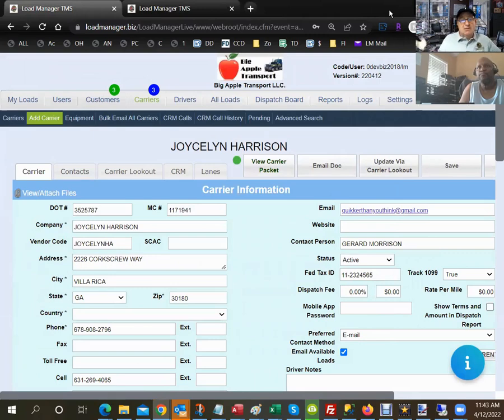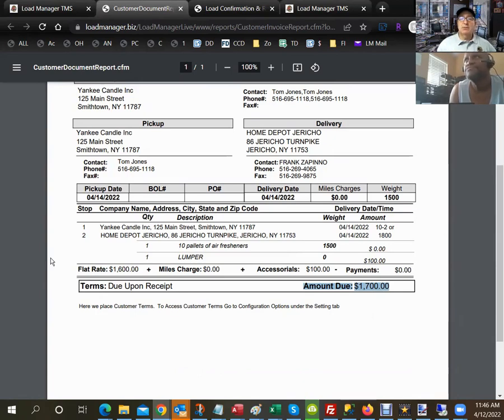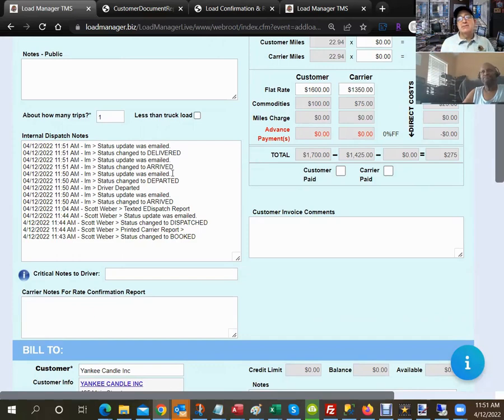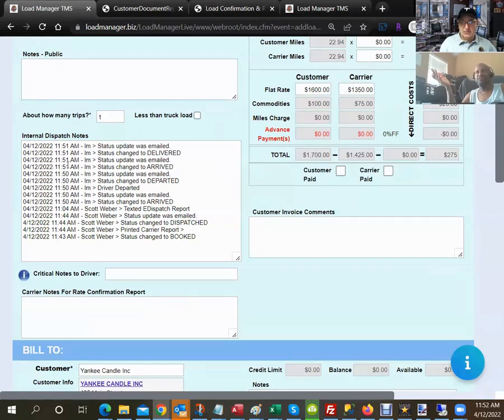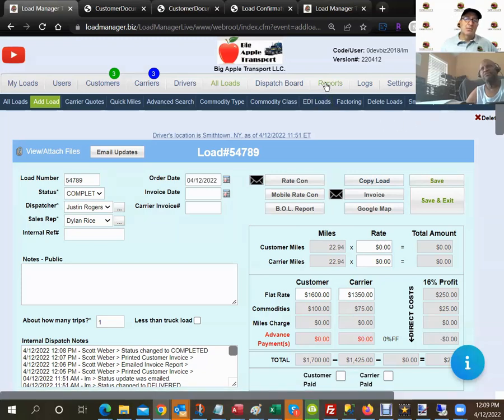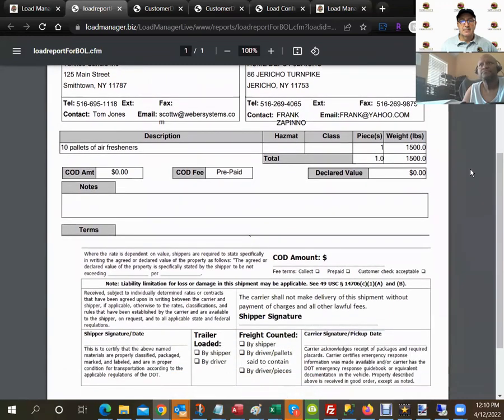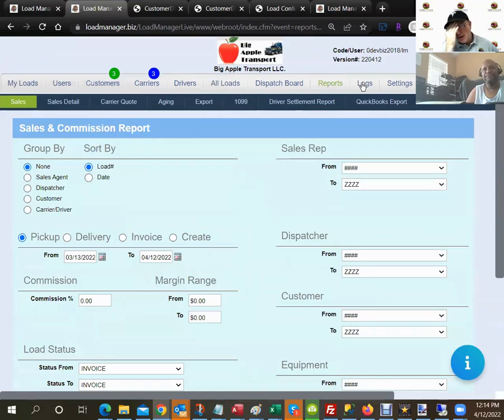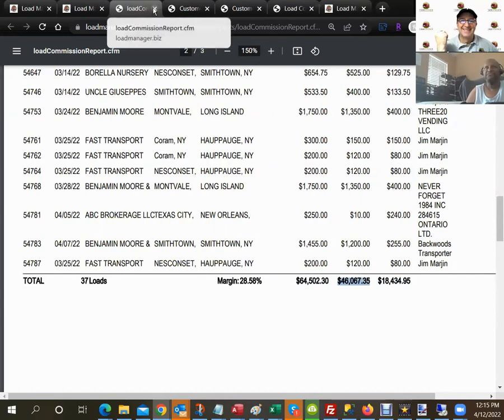Freight Broker TMS Software Demo with Quikker Than You Think LLC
Hello, logistics professionals. In this video, we see a live Freight Broker Software demo with Gerard, the owner of Quikkeer Than You Think freight brokerage.

TMS SOFTWARE FOR FREIGHT BROKERS AND TRUCKING COMPANIES
Load Manager Logistics software helps freight brokers, trucking and dispatch services companies run efficiently without breaking the bank. LoadManager provides Freight Brokers and Asset Based Carriers with the most comprehensive TMS Software solutions. We offer features like Freight Location Updates, GPS Tracking, Carrier OnBoarding, Carrier Due Diligence, Carrier Rate confirmation, BOL, TMS Customizations, and more.

00:00 Introduction
00:41 Load Board Status Management
02:06 Create Load and Create Customer
04:41 Create Pickup and Delivery Location
06:12 Add Commodities and Lumper Fee
07:15 How to enter your own Load Number
08:00 How to post to DAT Load Board
10:20 How to Perform Carrier Due Diligence
12:50 How to Setup the Carrier Packet and Onboarding
16:30 How to Onboard a New Carrier
20:35 How to View the Carrier Packet
21:30 How to Book a Carrier to a Load
22:15 How to Print a Carrier Rate Confirmation
24:10 Mobile Rate Con Dispatching
27:01 Mobile App Load Status Auto-Update
31:15 Why Gerard Chose Load Manager TMS Software
33:40 Web App/Mobile App Benefits & Drawbacks
34:50 Geofencing Benefits Explained
35:44 Automatic Load Status Email Updates
40:07 Flexible Load Board Search
40:31 How to Attach POD with Driver Mobile App
41:10 How to do an Email Customer Invoice with POD
44:20 BOL (Bill of Lading) Report
44:55 Carrier Rate Confirmation Digital Signature
47:30 Using Load Templates to create new loads
48:50 Gross Profit Report with Load Margin
50:15 How to Create a Load Tender
51:22 How to create a Load Quote
52:25 How to Cancel a Carrier Rate Confirmation
53:40 How to search the Load Manager Knowledgebase
55:45 Other Exciting Features Not Shown in the Demo

Load Manager Inc.
100 Ashley Drive South
Suite 600,